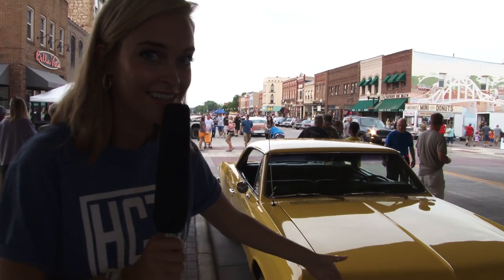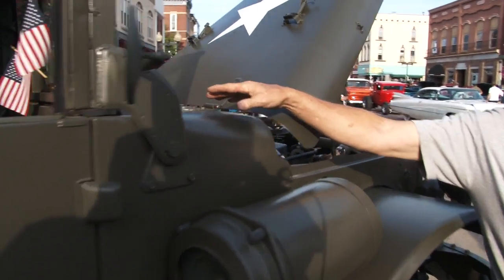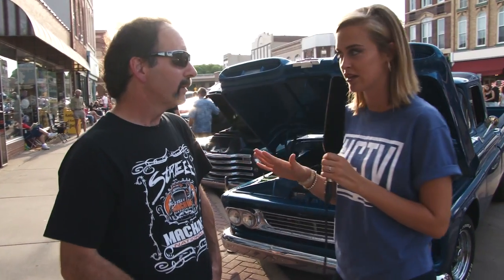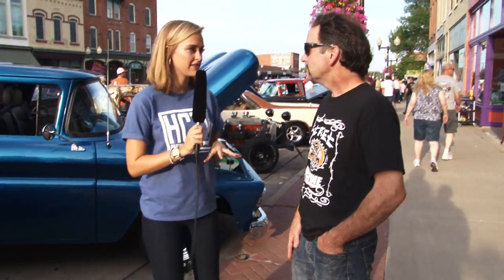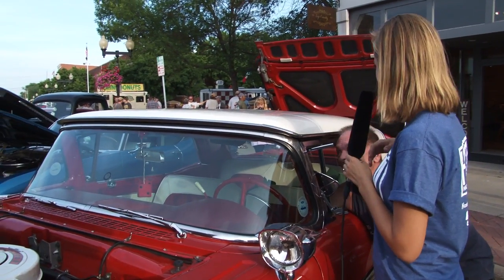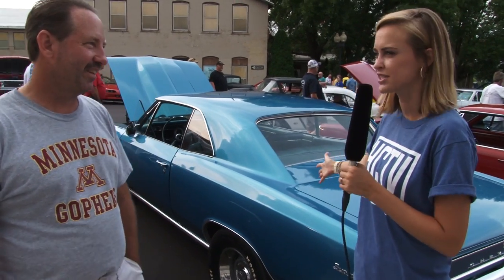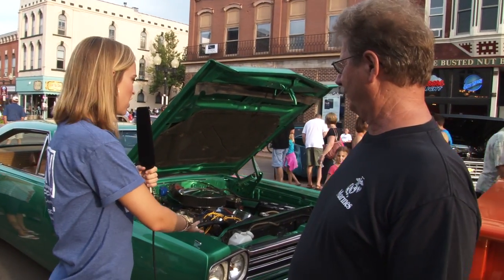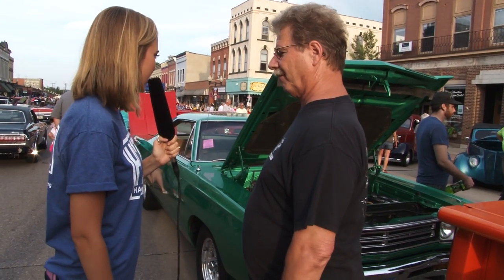Hastings Cruise-In with Johannah Kneen